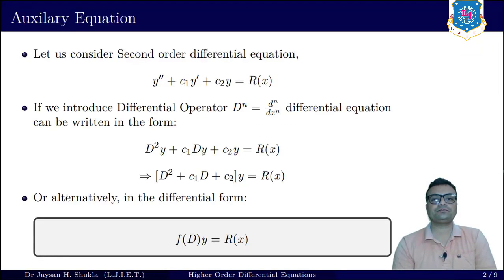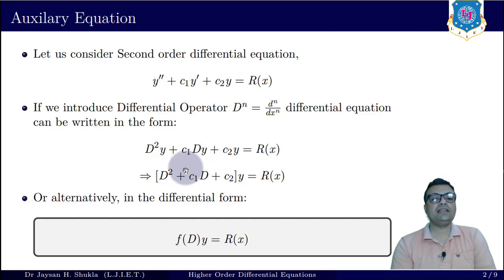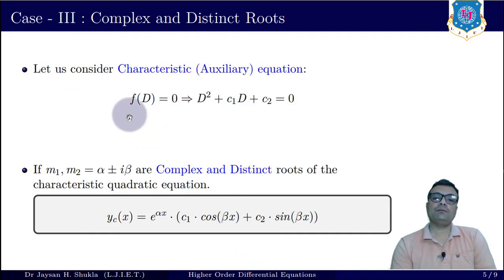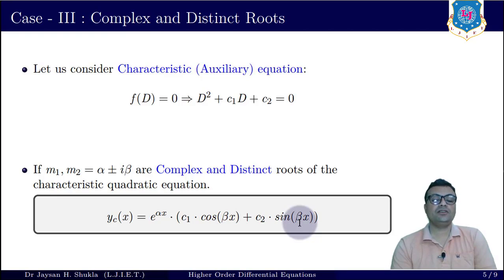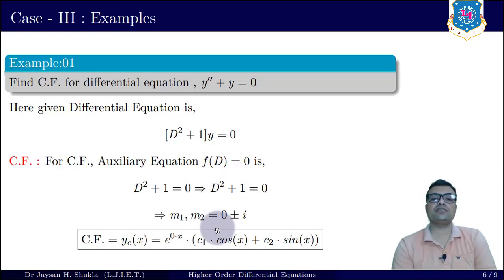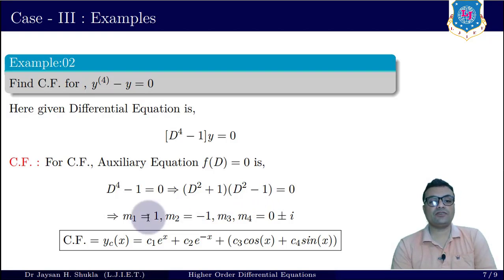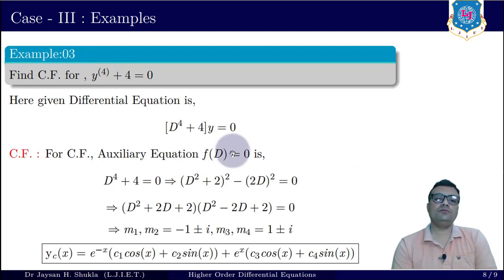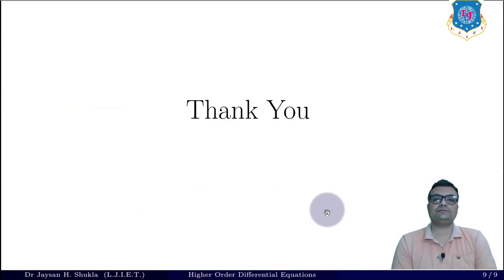Lec 49 Complementary Function Case 3 Mathematics 02 First Year Engineering